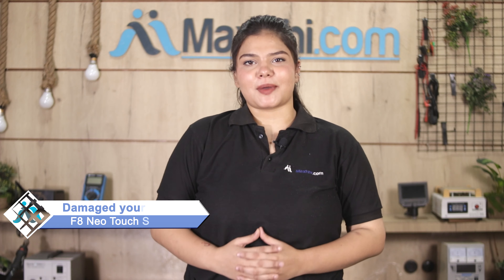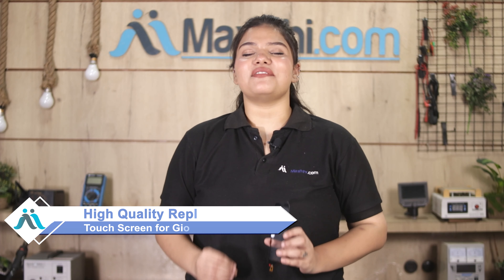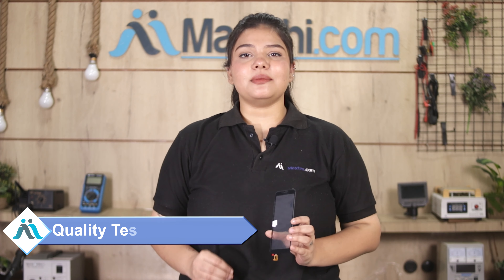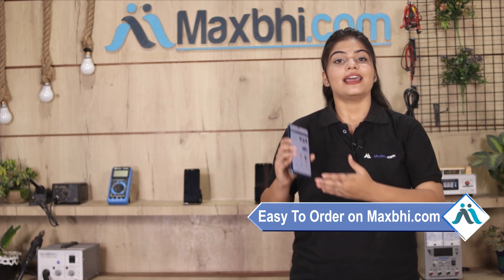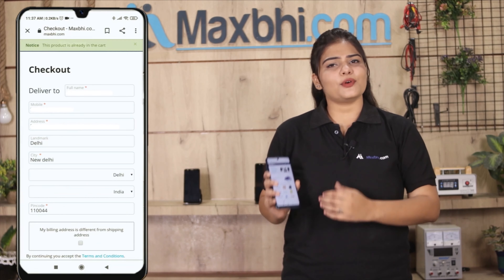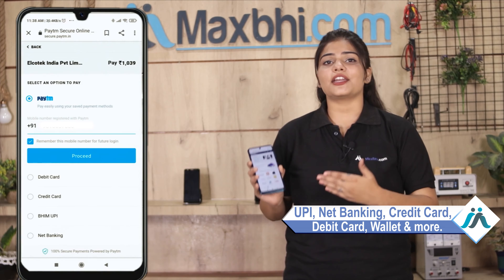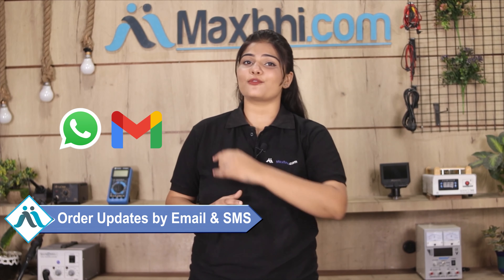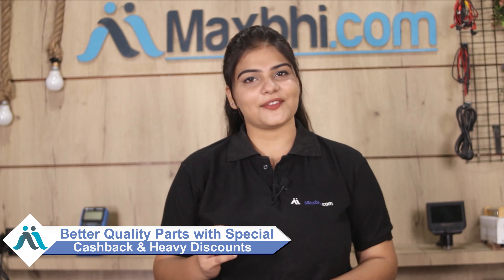Buy Gionee F8 Neo Touch Screen, Free Delivery High Quality Best Price Maxbhi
Damaged Touch Screen in your Gionee F8 Neo? The replacement Touch Screen for Gionee F8 Neo comes with replacement warranty and the shipping is done in secured packing to make sure you get the product in perfect shape.